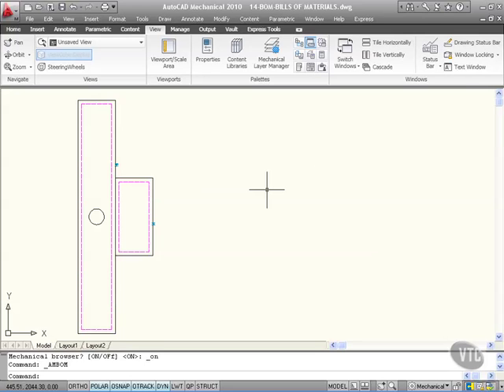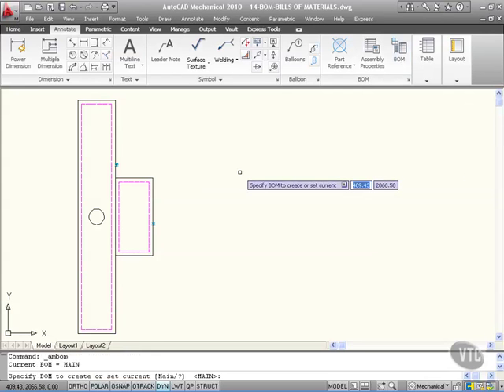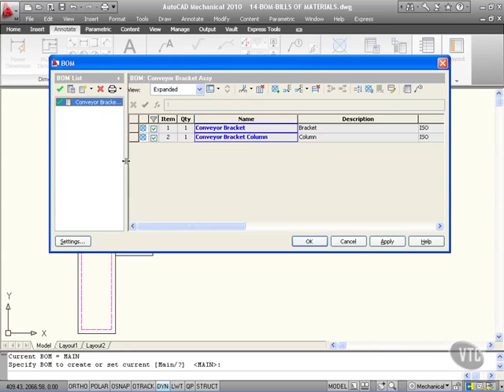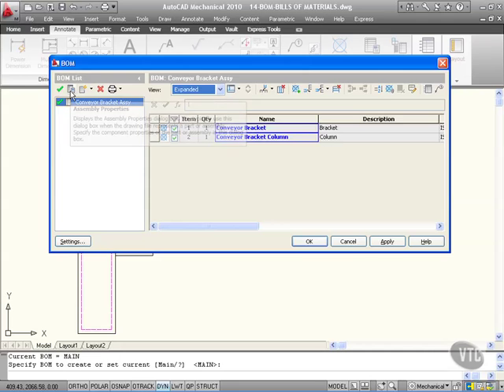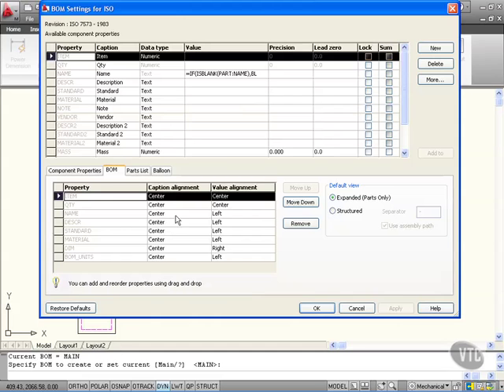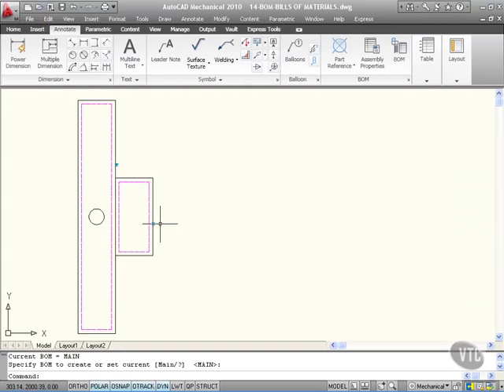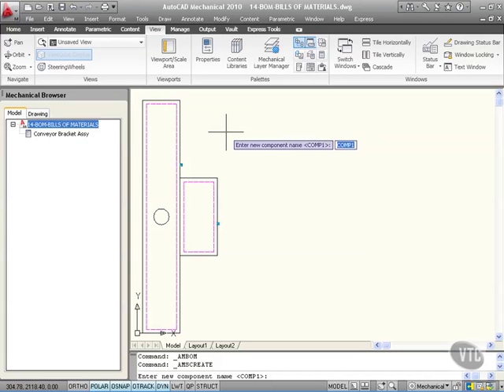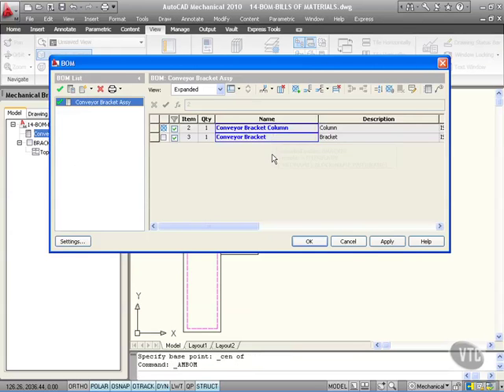Kientruc24h.net -14 02. Bills Of Materials (BOMs).mov